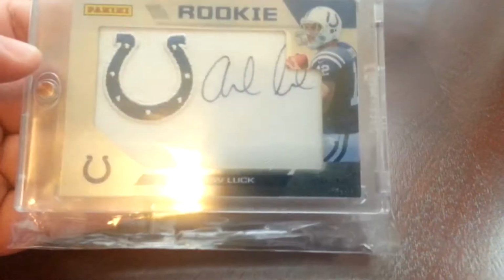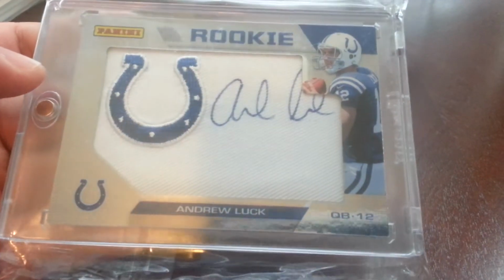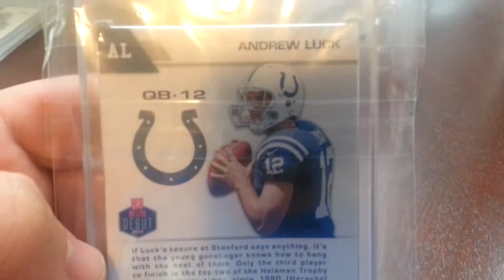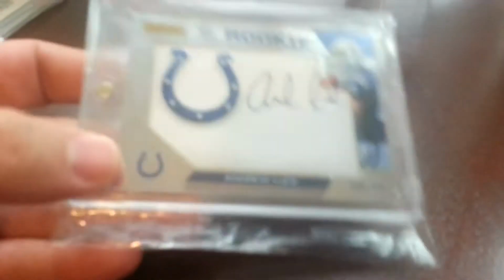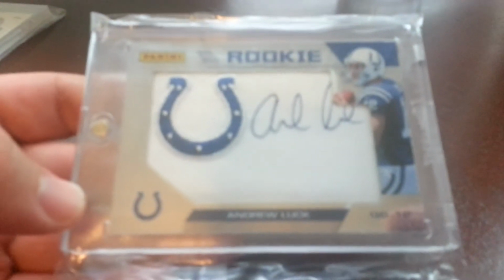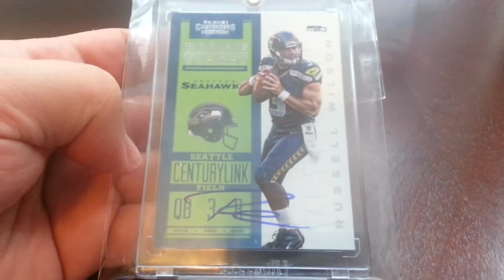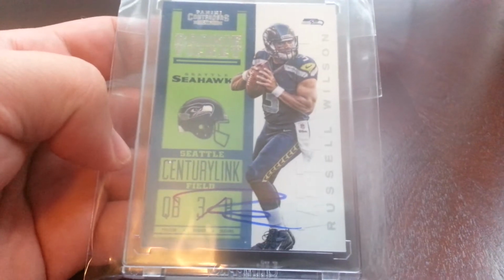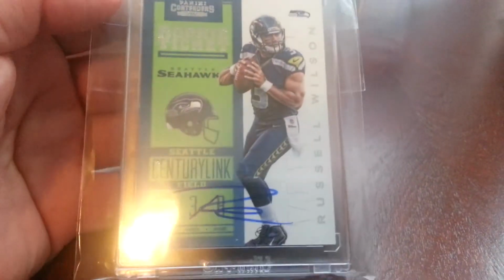MOJO TRADE MAILDAY LUCK AND WILSON!!!!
Here is my one package mailday trade with Alstudd1.  Please give him a sub and let me know what you think.  Thanks